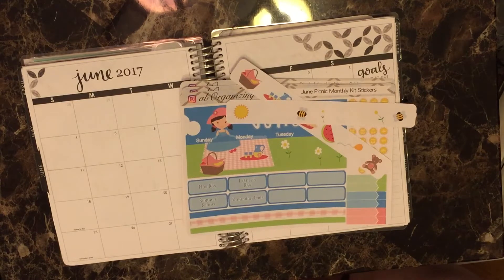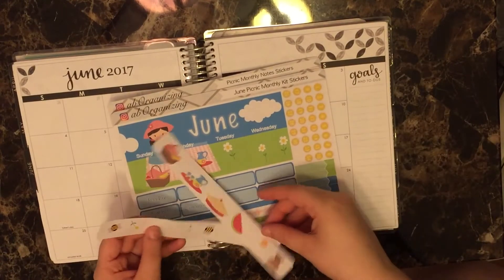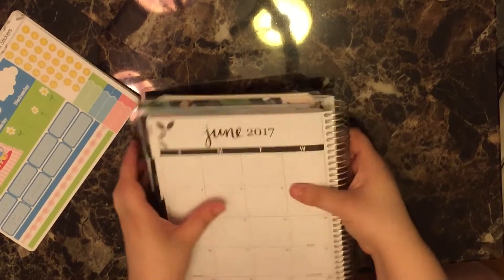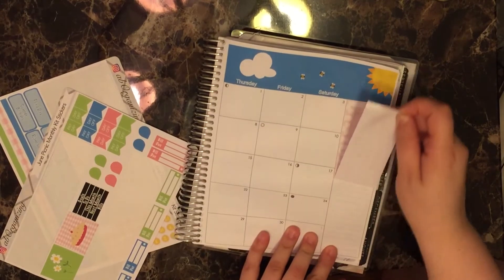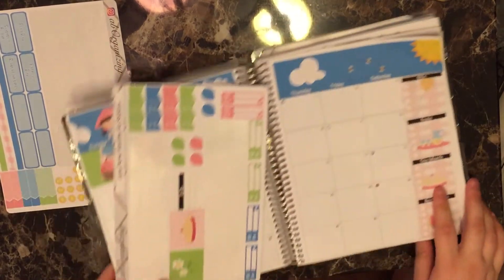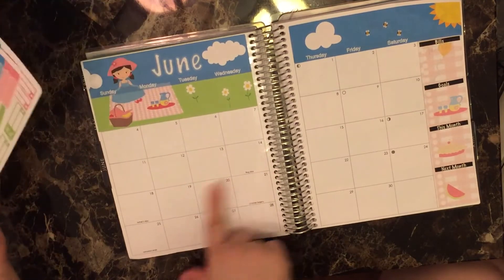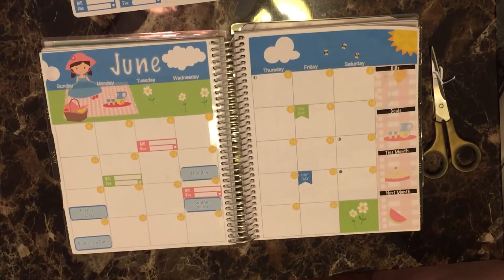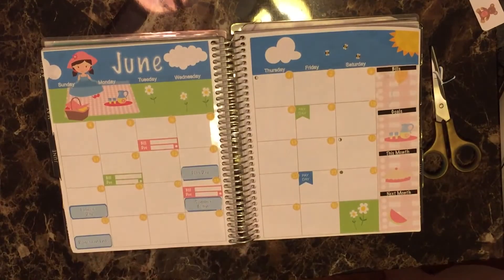Erin Condren Planner - Plan With Me June Monthly, Notes, and Memories Section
Excited to put together my spreads for June 2017! All kits are live in my shop right now!

June Picnic Monthly Kit
Picnic Notes Kit
Picnic Memories Kit